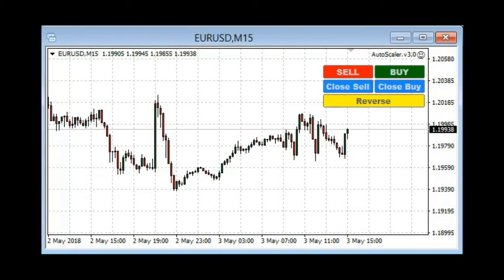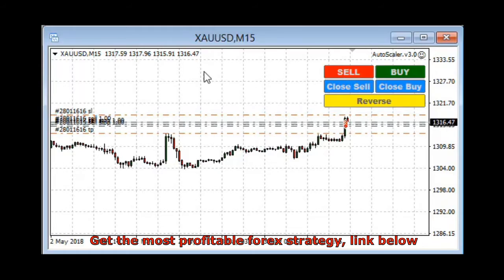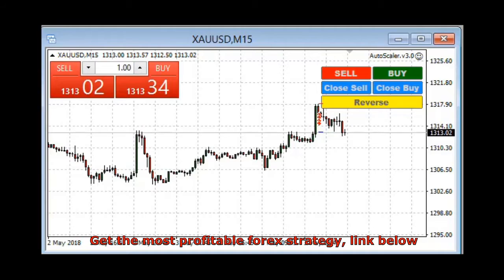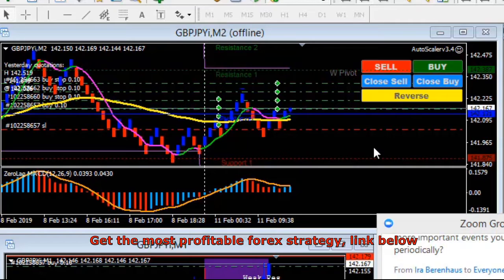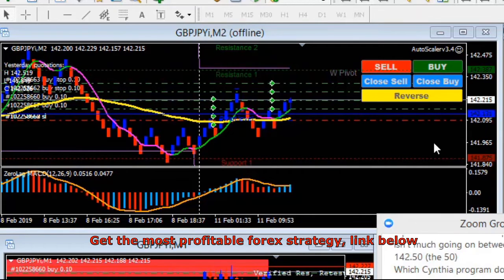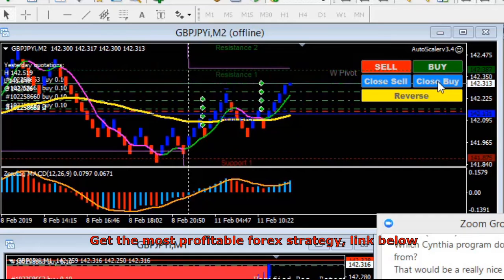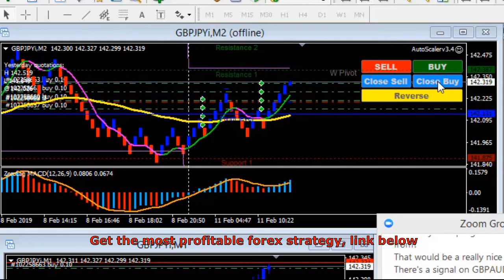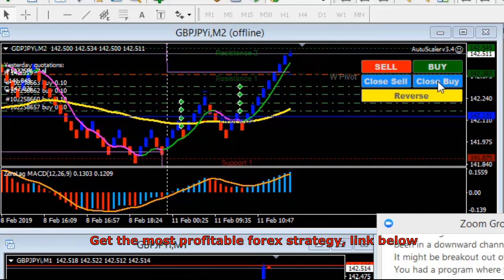FOREX Auto Trading Scalper. BEST automatic trading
THE MOST PROFITABLE FOREX TRADE STRATEGY TO 1000+ PIPS PER WEEK GET IT

Live Forex Trading - EURUSD, AUDUSD, GBPUSD, NZDUSD, USDCAD, USDCHF, USDJPY
Forex Trading Forex Technical Analysis forex robot forex strategy
forex VSA forex Price Action forex scalping forex indicator binary options